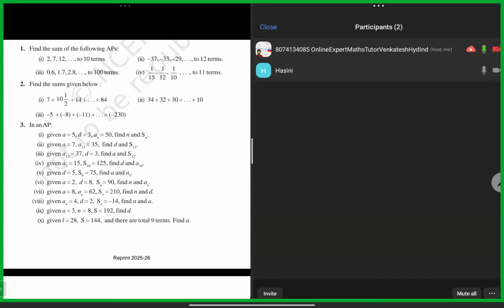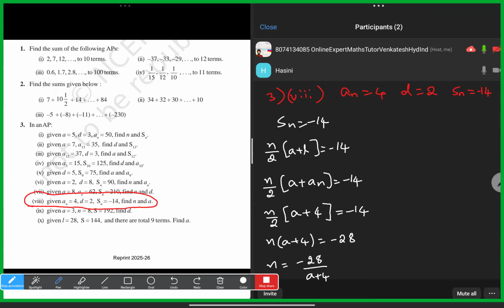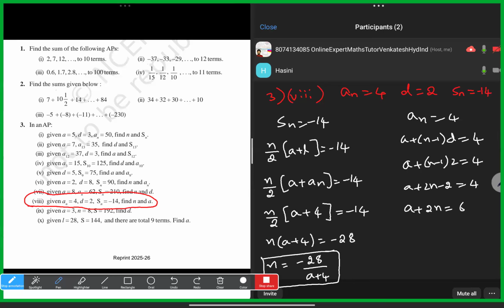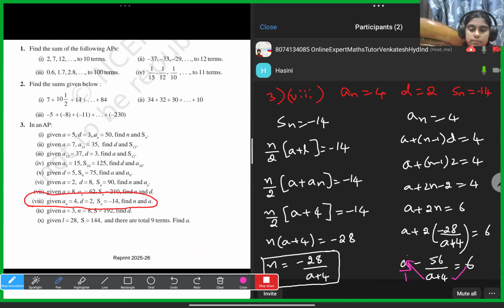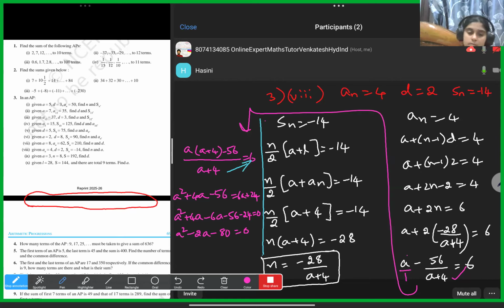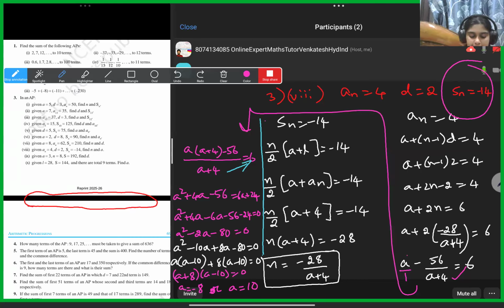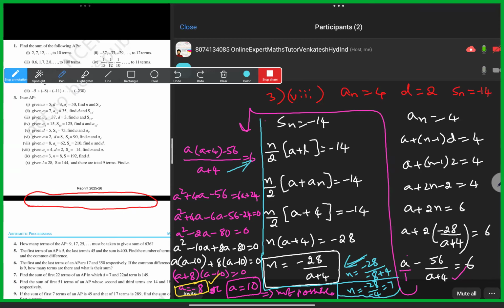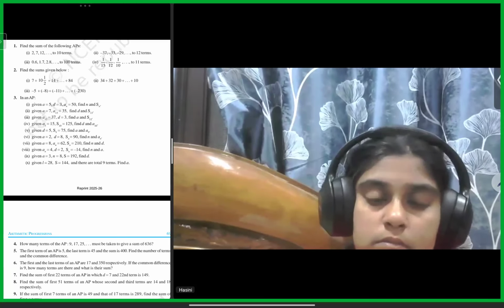Class 10 cbse arthemetic progressions! 2025-26 , 8074134085 topmost online maths tutor expert yadav